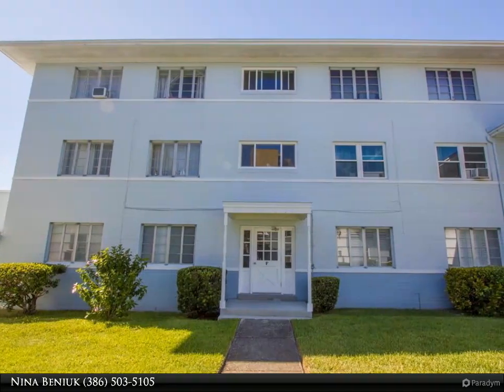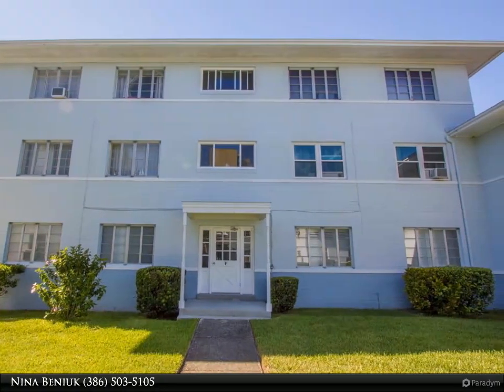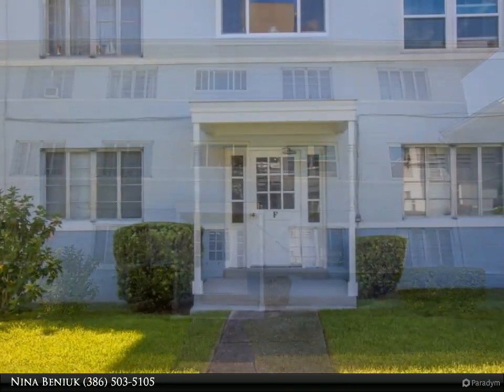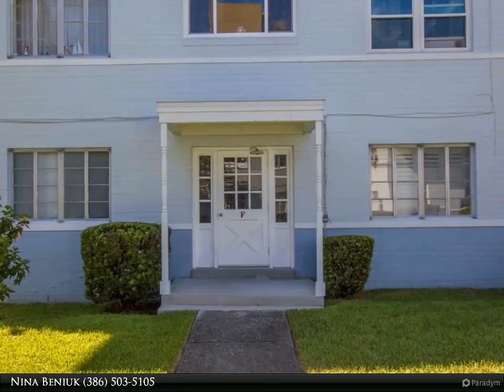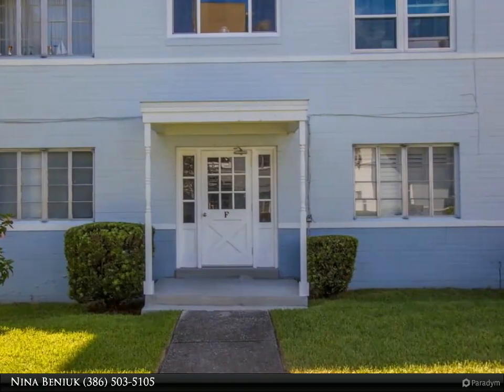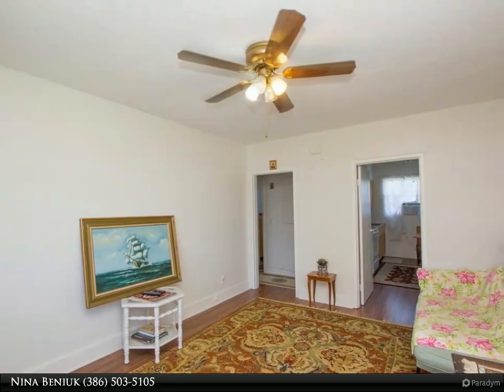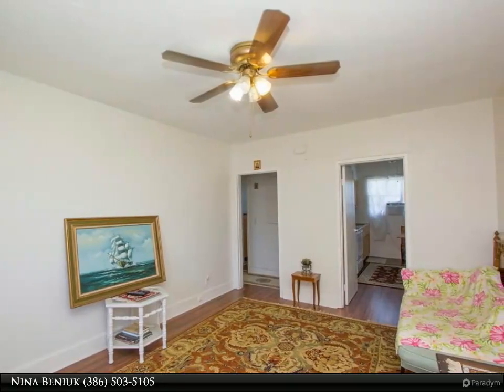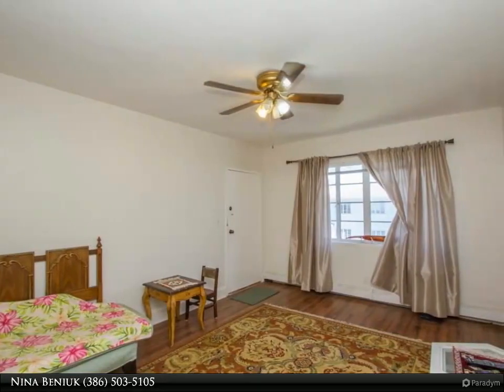Dalton Wade Real Estate Group - 500 S S Beach St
500 S S Beach St

Great opportunity to purchase condo in Historic District of Daytona Beach Florida across the street from the Marina. 2 Bed 1 Bath unit . Walking distance to Farmers Market and to downtown area of Daytona Beach. Schedule a showing today!

1 full bath

Nina Beniuk
Dalton Wade Real Estate Group